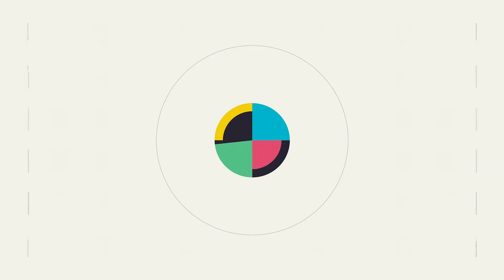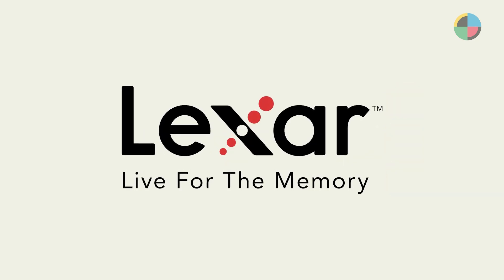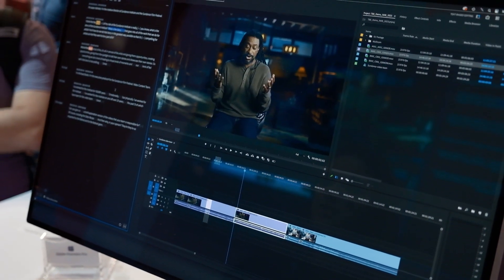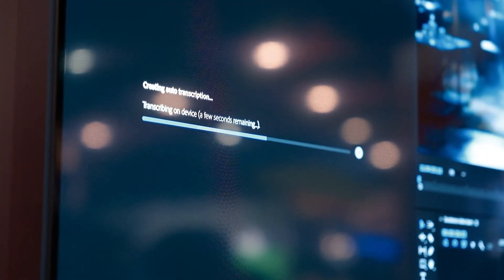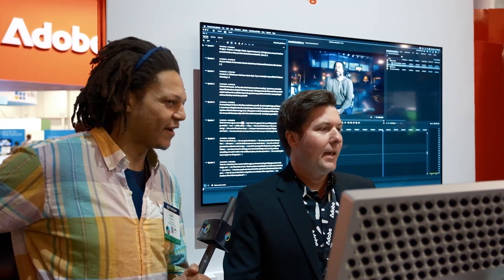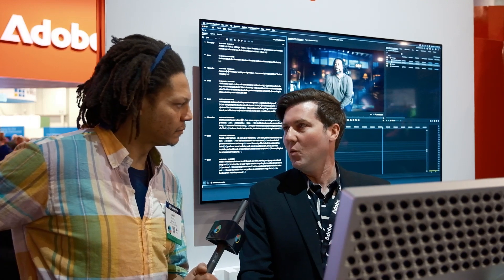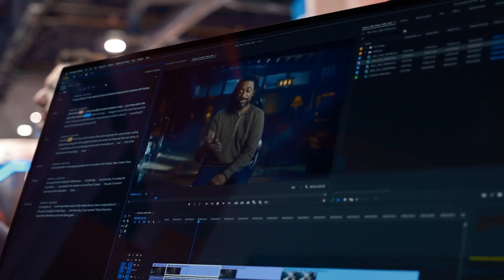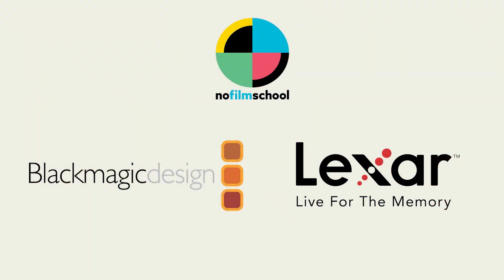You Can Edit With Text In Premiere Pro?!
Raafi Rivero visits the Adobe booth at NAB to see all the cool updates to Premiere Pro. With Text-Based Editing, editing your documentary will never be the same.